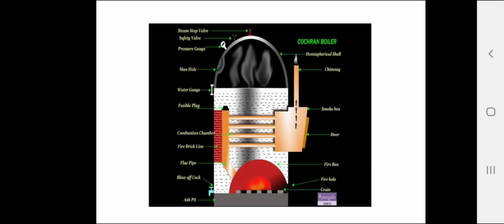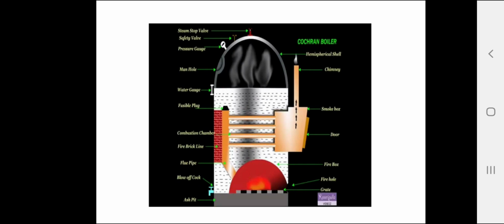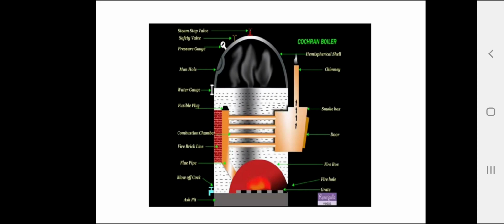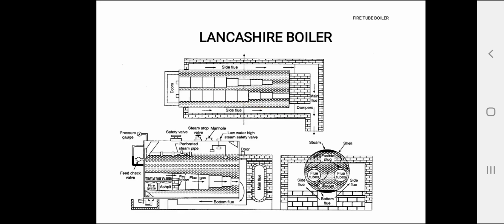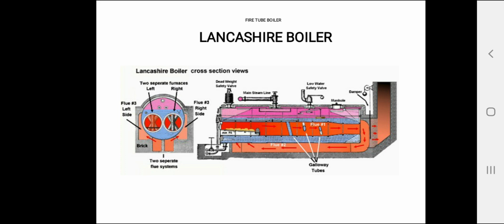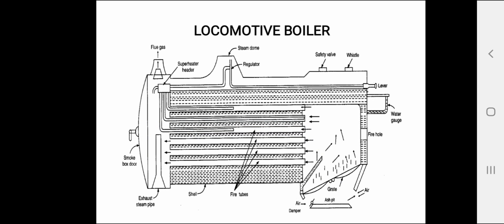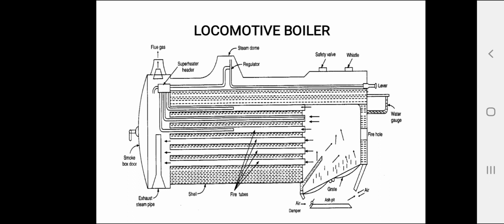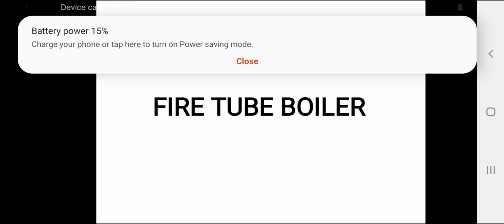Fire tube boilers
Discussed  different types of fire tube boilers